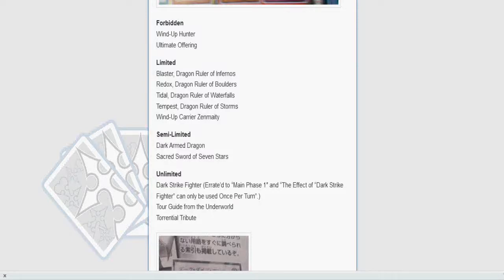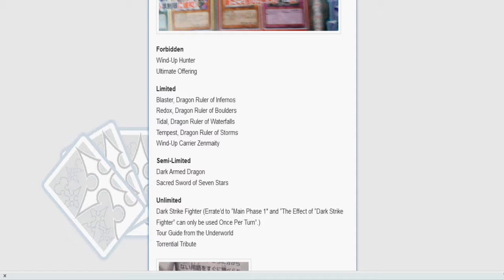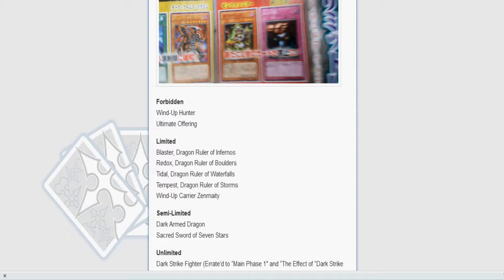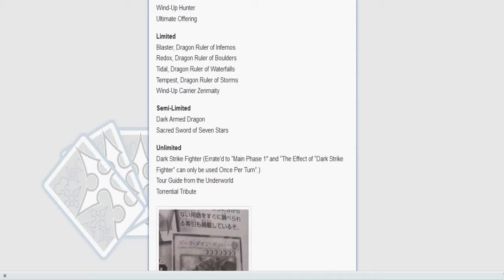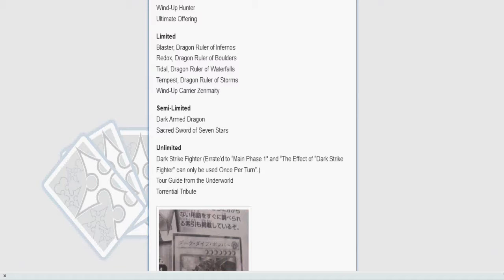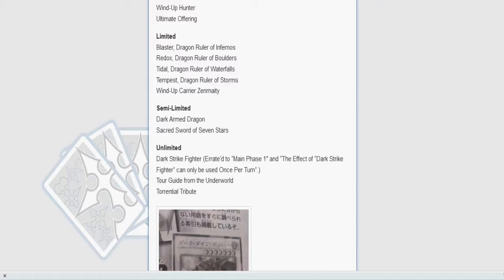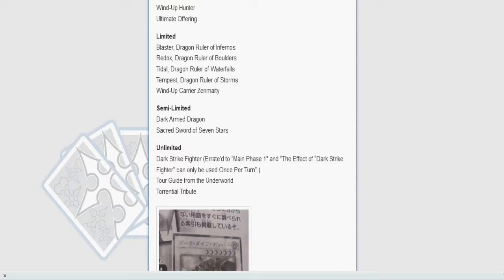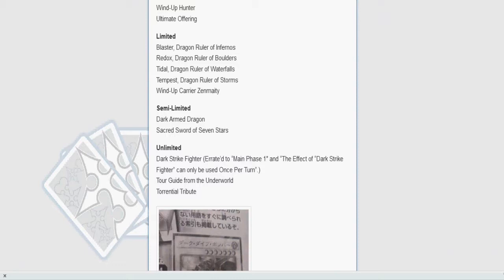Yugioh April 2014 OCG Ban List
Now we wait for the TCG list. To much waiting. Going back to pokemon.